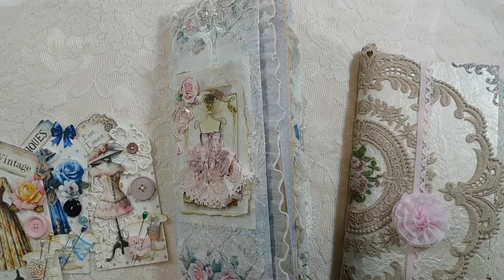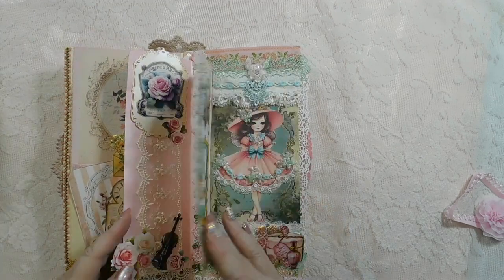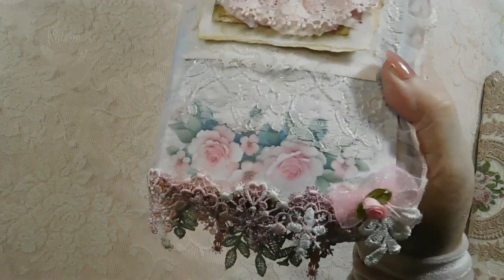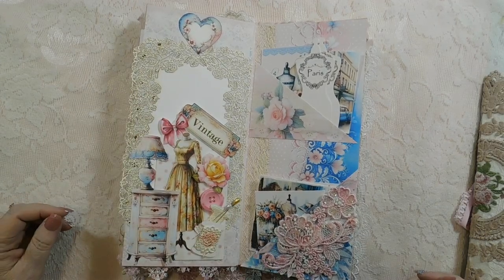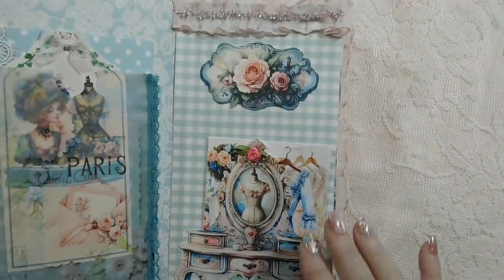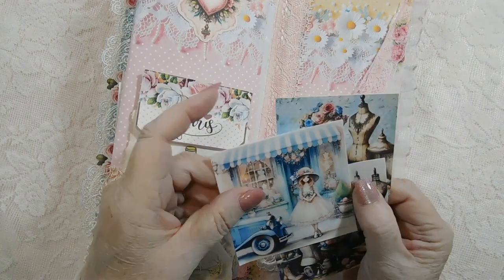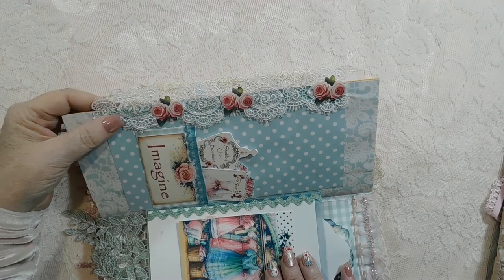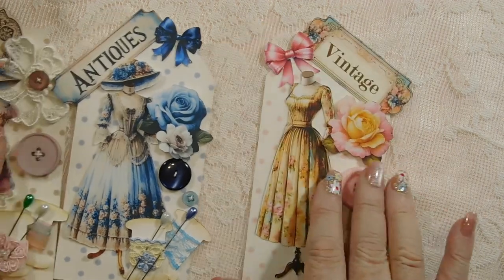Envelope ephemera holder flip through